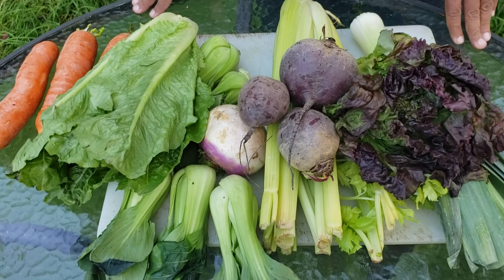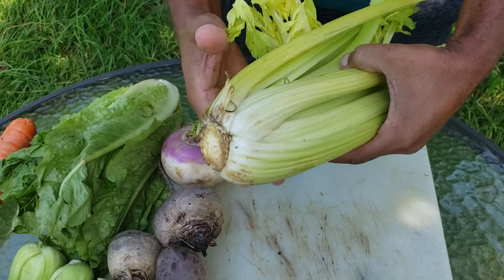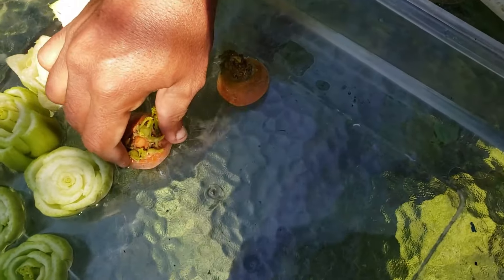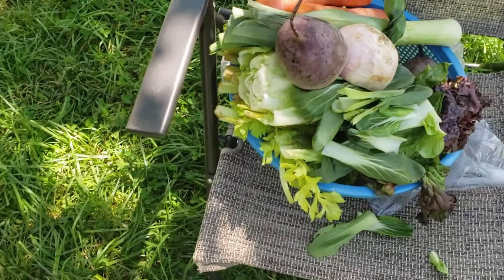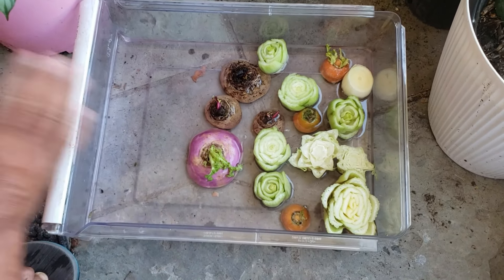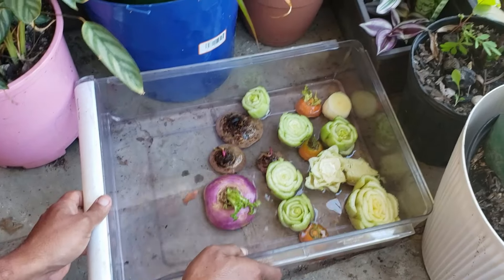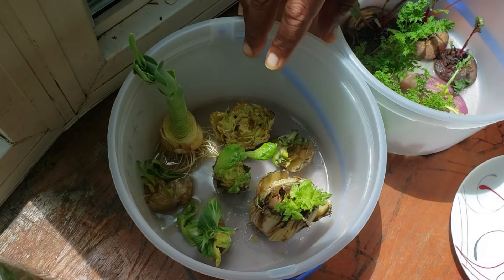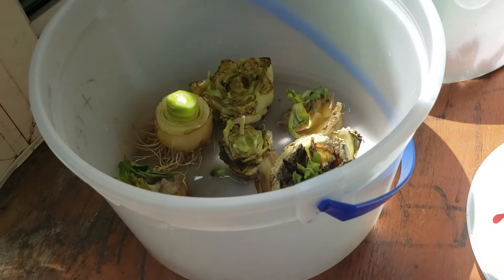Regrowing Tons of Vegetables in Water From Kitchen Scraps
To regrow vegetables in water from kitchen scraps, I did an experiment and made many mistakes during the process but learned great lessons  from those mistakes. Yo can can do this experiment too. Just give a try!